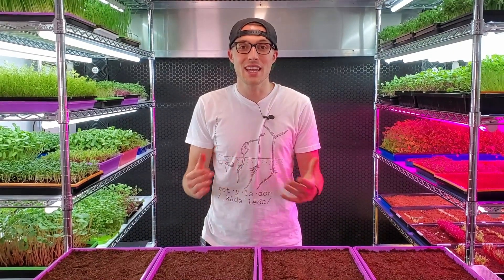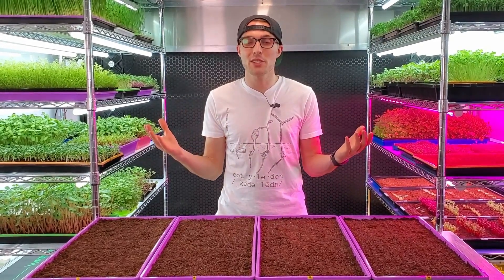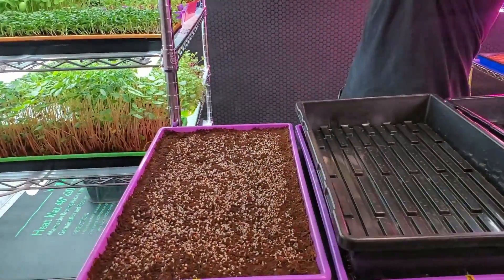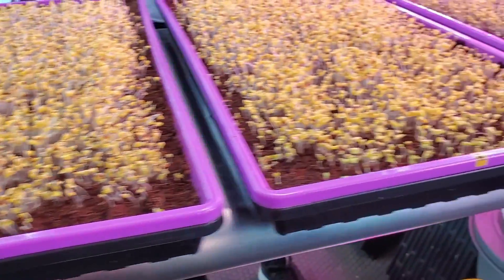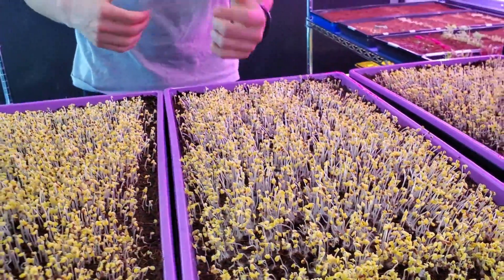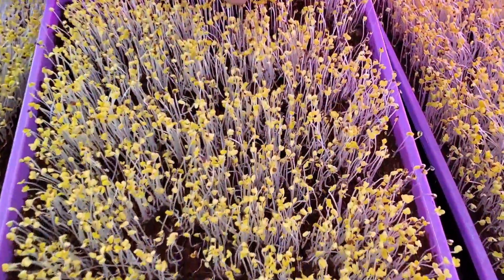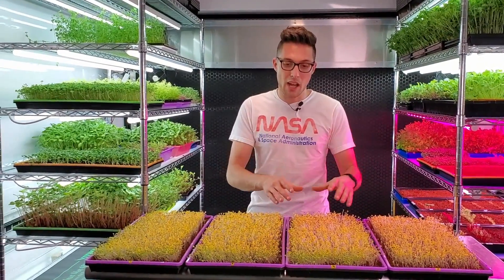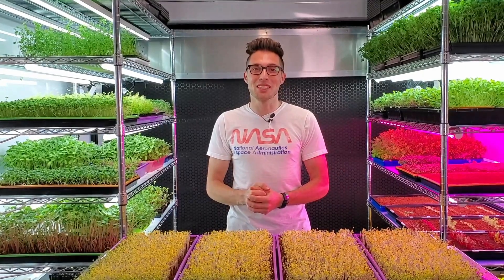Watering Microgreens for Easy Germination! Mustard Micros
As most of you know, we like to mist our crops twice a day during the germination process... well, that can be a lot of work when you have a few full racks growing 😓

🧐Misting twice daily for each tray in germination is time-consuming, but is there an advantage to doing so?

✅We tested this on 4 trays: All the trays were seeded and grown the exact same, with only one difference, the watering schedules... Tray 1 was misted once a day, Tray 2 was misted twice a day like we usually do, Tray 3 was misted every other day and lastly Tray 4 was given only ONE heavy watering.

We love to continually experiment with our methods to see what else we can learn from these great crops!!🌱🌱🌱

Hope y'all enjoy our new video! 🌱👩‍🌾👨‍